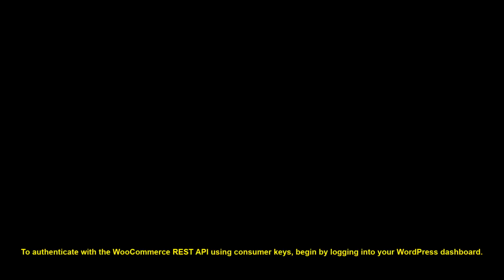How to authenticate with WooCommerce REST API using consumer keys - Easy Tutorial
In this easy-to-follow tutorial, we guide you through the process of authenticating with the WooCommerce REST API using consumer keys. Whether you're a beginner or an experienced developer, you'll learn the essential steps to securely connect your application to WooCommerce, enabling you to manage products, orders, and more through the API. Join us as we break down the authentication process, common pitfalls, and best practices for seamless integration.